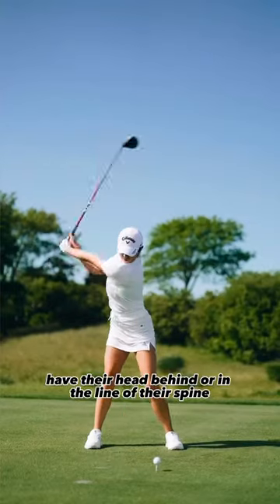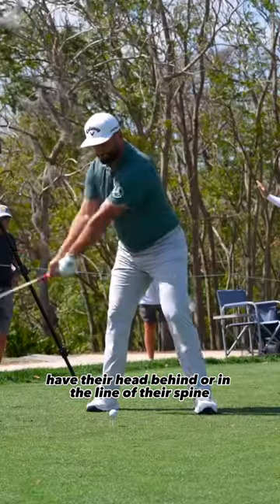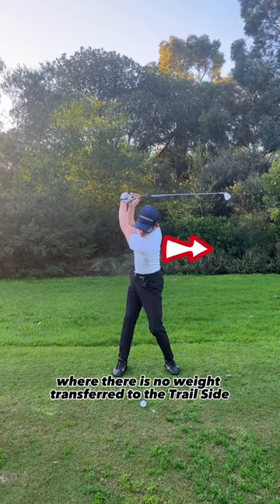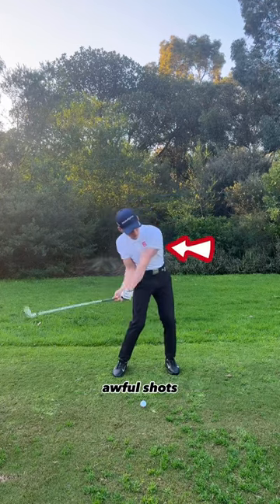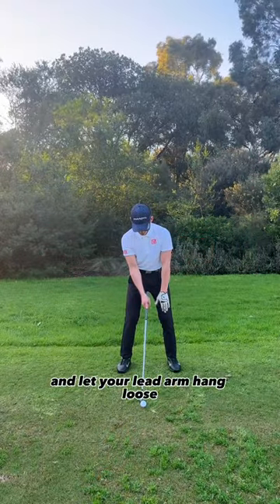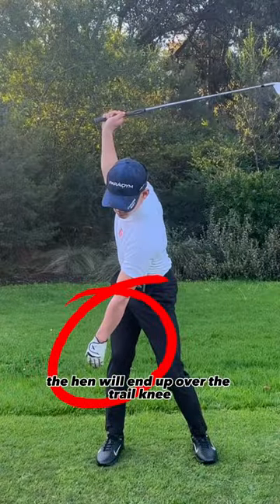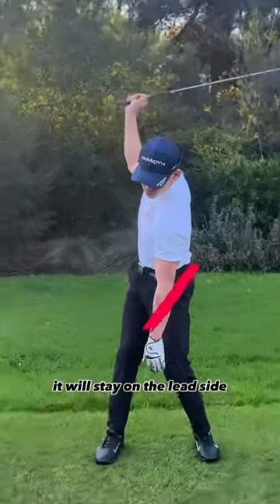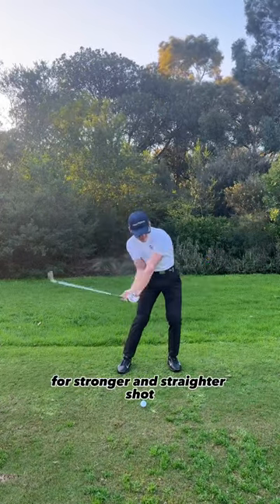EASY drill for proper turn in your backswing! 🫡golftips